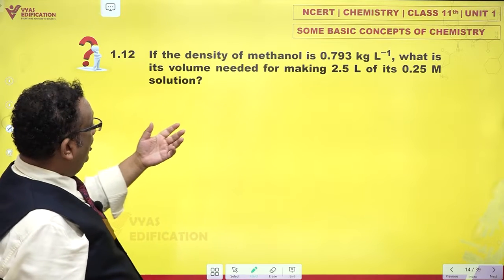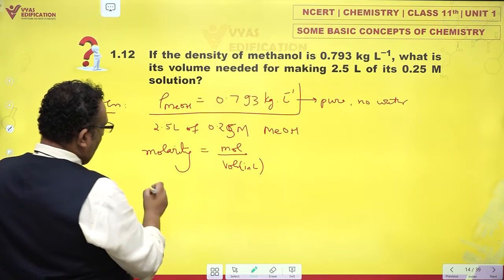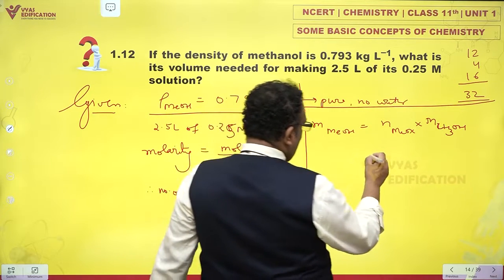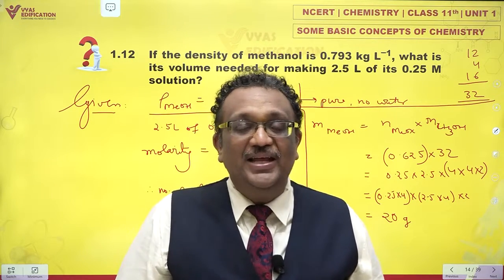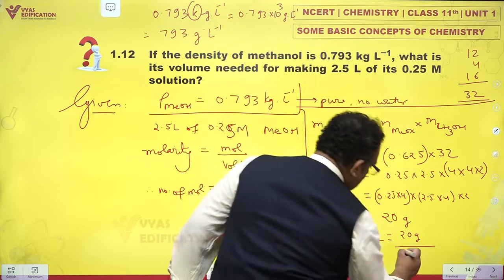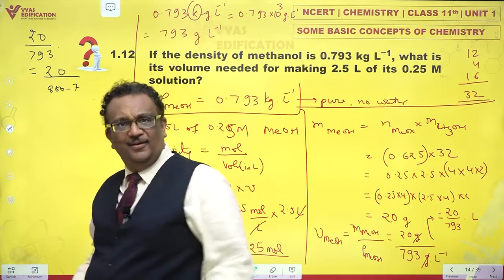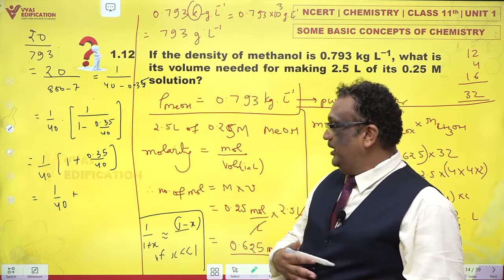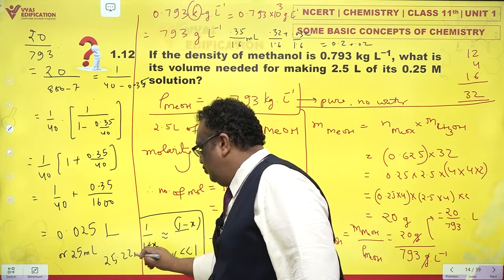NCERT 11th Chemistry | Unit 1 | Q 1.12 | Some Basic Concepts Of Chemistry | Shishir Mittal Sir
1.12  If the density of methanol is 0.793 kg L–1, what is its volume needed for making 2.5 L of its 0.25 M solution?

12th Passed or currently in 12th  Students - Path Breaker JEE (1 Year online exhaustive course)

For NEET
12th Passed or currently in 12th  Students - Path Breaker NEET (1 Year online exhaustive course)

CBSE Solutions
NCERT Solutions
NCERT 11th
NCERT 11
CBSE 11th
11th Solutions

NEET2023 NEET NEET2024 Physics Chemistry Biology MBBS Doctor AIIMS Botany Zoology Plants Life Animals Flower If the density of methanol is 0.793 kg L–1, what is its volume needed for making 2.5 L of its 0.25 M solution?